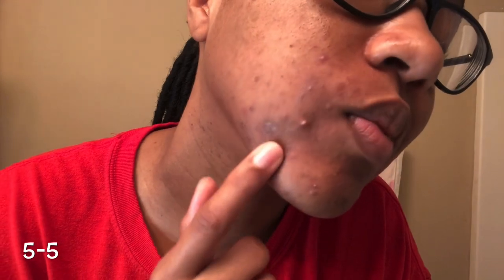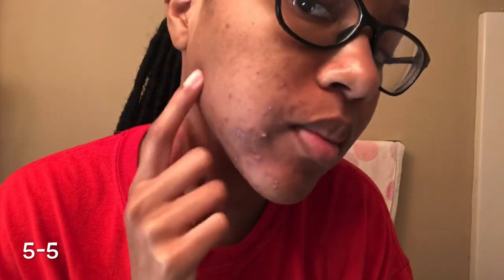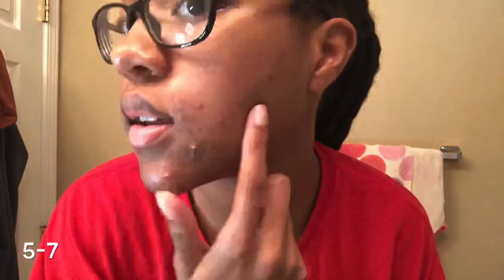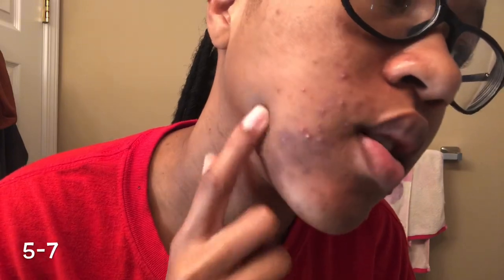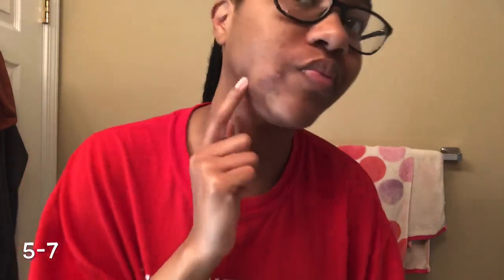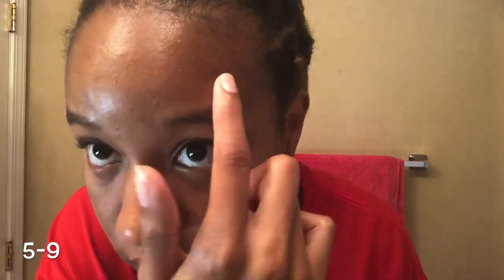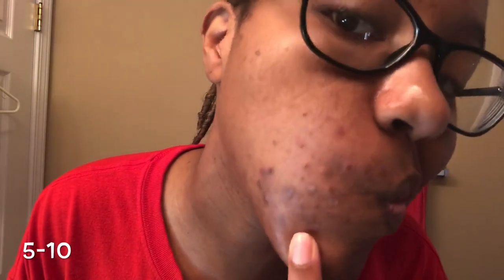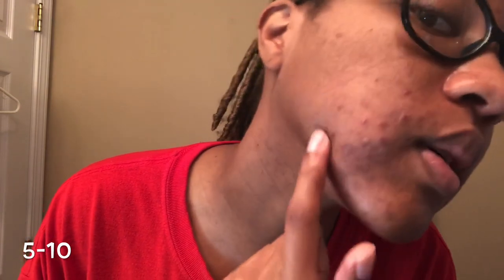I tried Dr Bronner’s Tea Tree Castile Soap to clear my hormonal acne ??? | 7 day Review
Hey y’all,
I’m back :) I used DrBronners Castilesoap on my face for a week (both morning/night) to see if it would clear up my hormonalacne. I have used this product to wash off my makeup but I only wear makeup once a month every other month so I decided to give it a consistent try. What do you guys think? Also giving a brief update on liquidchlorophyll ! Leave me what you guys think and also leave your dilution recipes for skin in the comments below! I hope you guys are doing well during this time. Sending you love and light.

-CC

Dilution recipe
1 TBSP of Castile soap
6 oz of water

Where to find the product:
I found my bottle at Marshall’s for 5
Target: